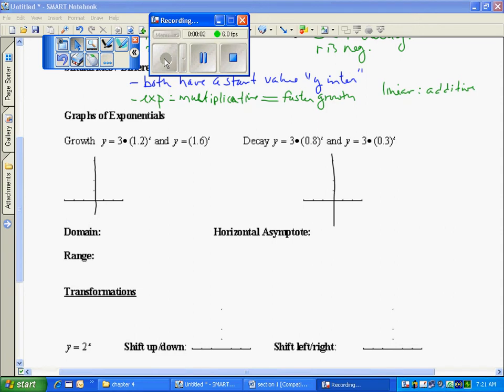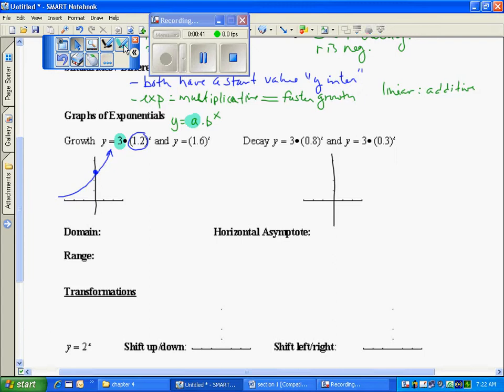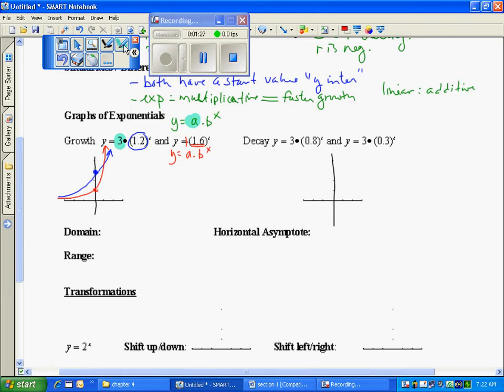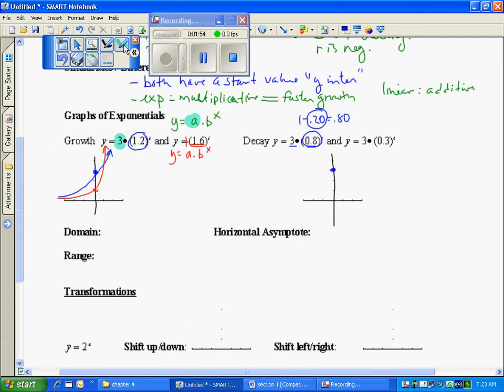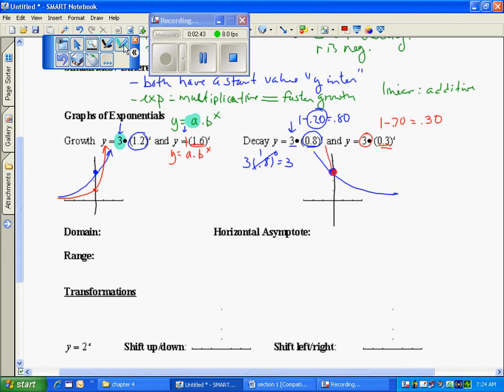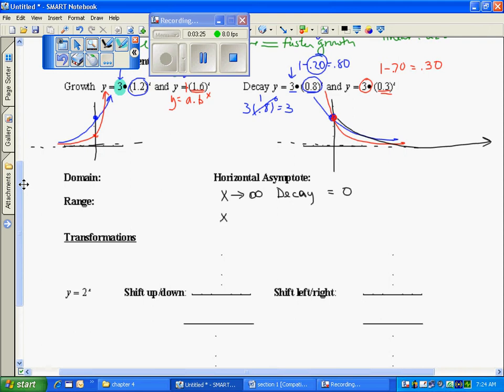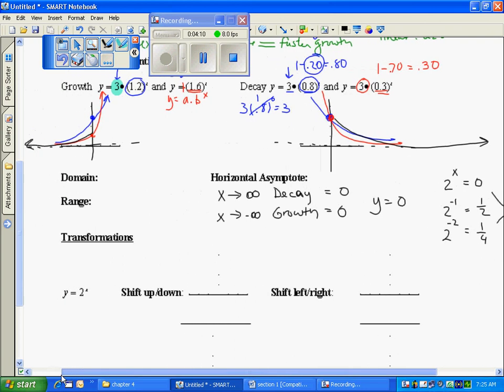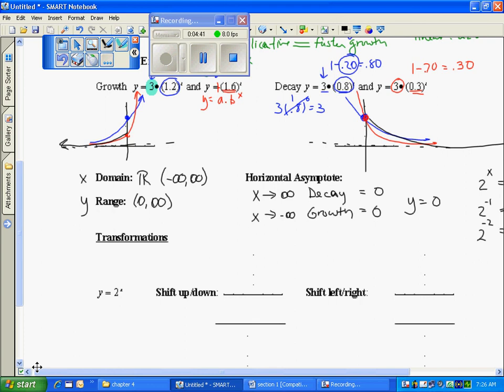Math 4 sec 1 lec 2.avi